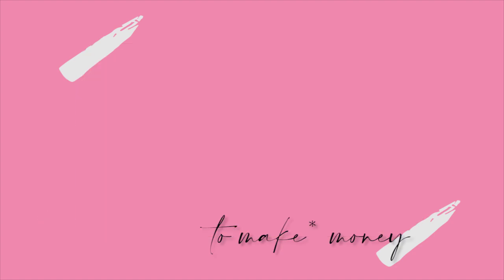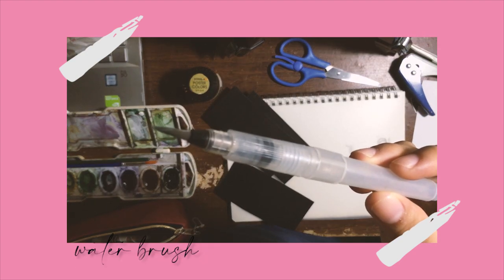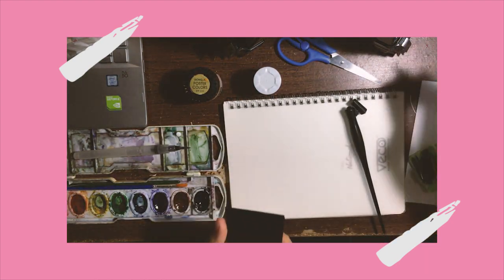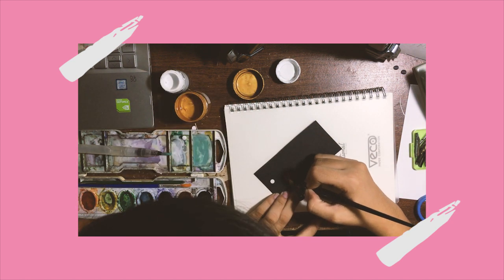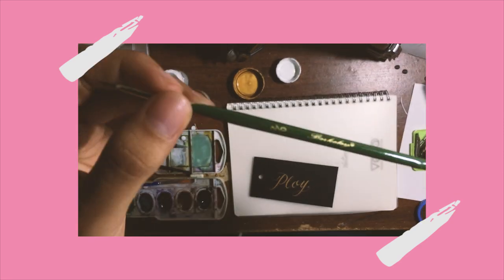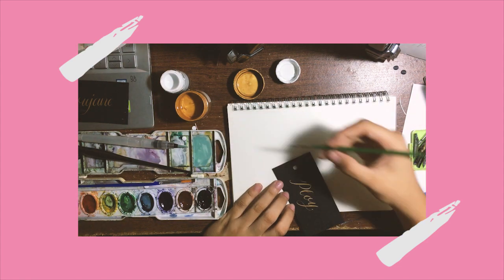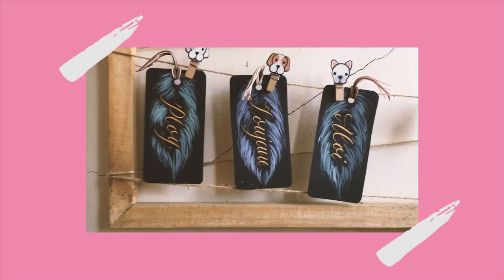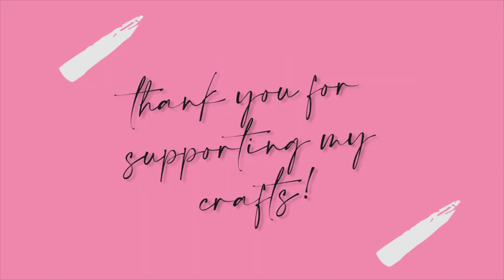DIY BOOKMARKS! (Passion as a source of income)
Within the month of November, I received more or less 50 orders and I thank my friends for supporting my crafts!
This video is an example of how I create my bookmarks.